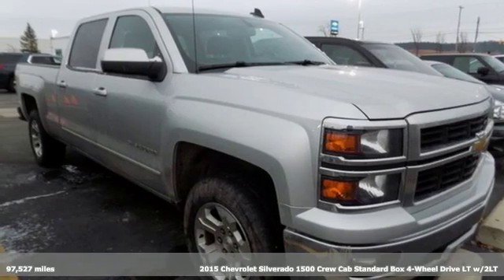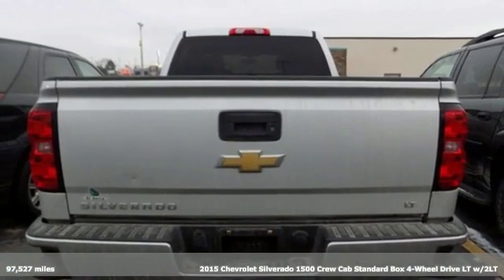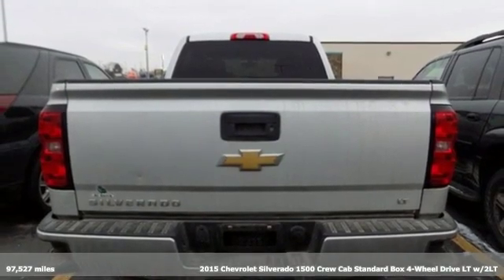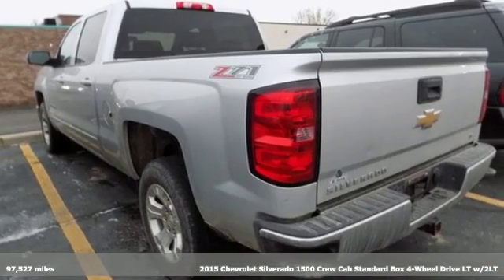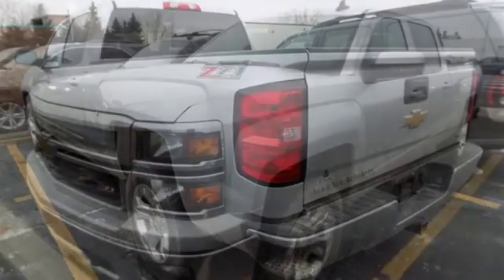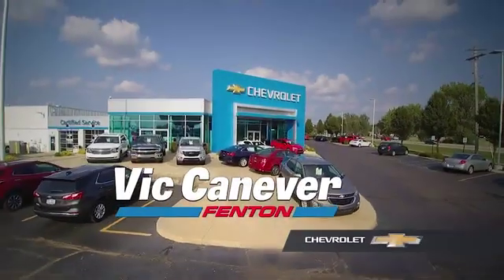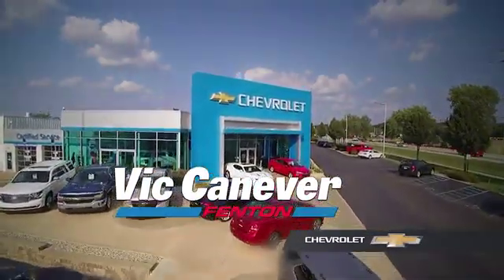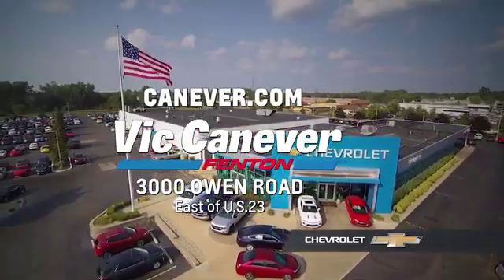Used 2015 Chevrolet Silverado 1500 Fenton MI Grand Blanc, MI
Year: 2015
Make: Chevrolet
Model: Silverado 1500
Trim: LT
Engine: V8
Transmission: 6-Speed Automatic Electronic with Overdrive
Color: Silver
Interior: jet black
Mileage: 97527
Stock #: 1643616A
VIN: 3GCUKREC8FG158402
Recent Arrival! Clean CARFAX. ABS brakes, Alloy wheels, Compass, Electronic Stability Control, Emergency communication system, Heated door mirrors, Illuminated entry, Low tire pressure warning, Remote Keyless Entry, Remote keyless entry, Single Slot CD/MP3 Player, Traction control.

Address:
3000 Owen Road